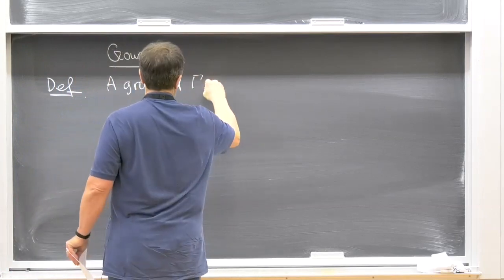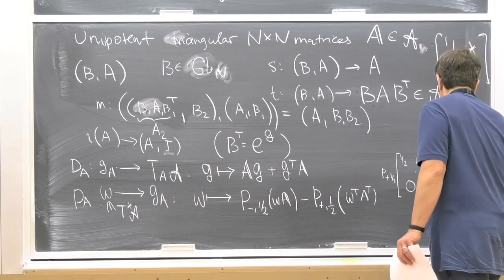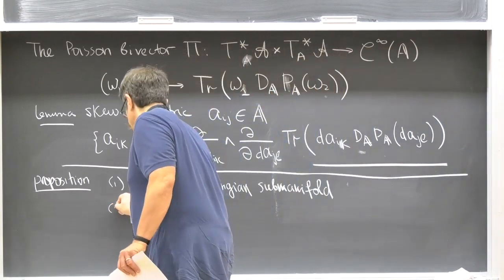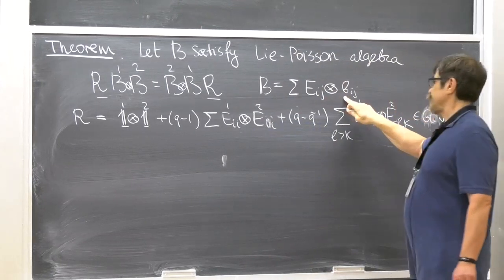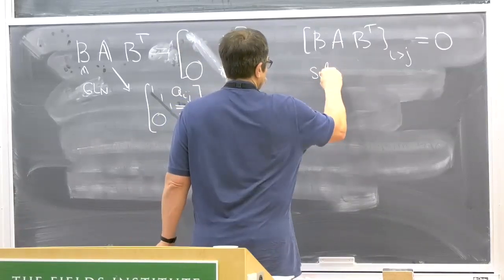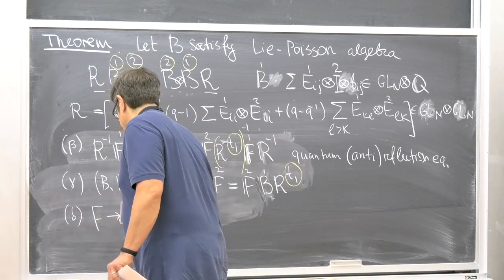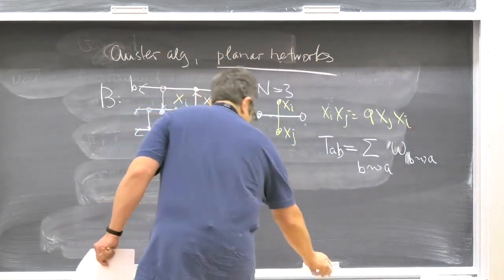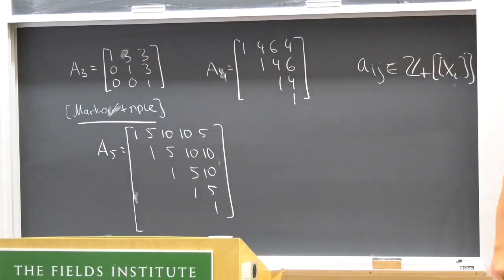Poisson groupoids and cluster algebras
Leonid Chekhov (Michigan State University)

Workshop on Supergeometry and Bracket Structures in Mathematics and Physics